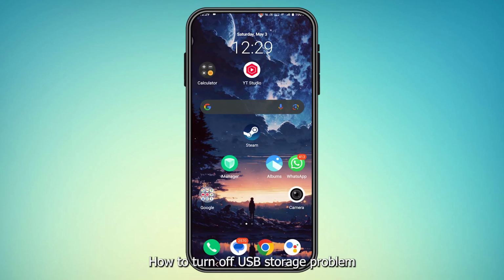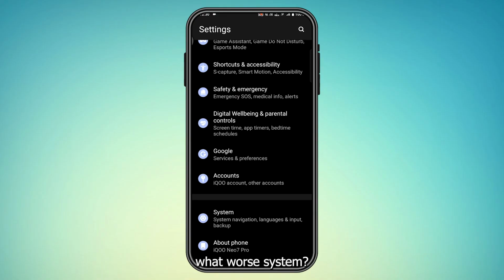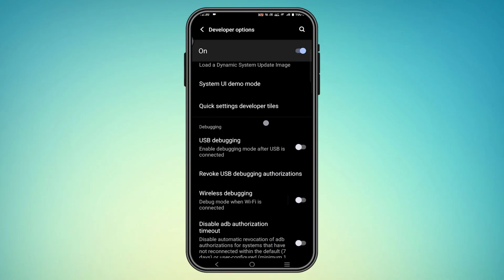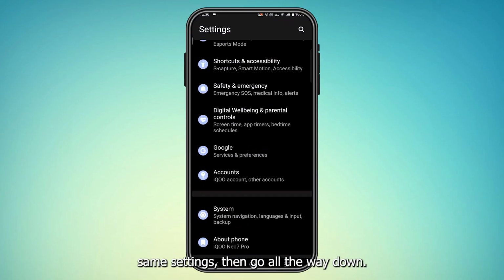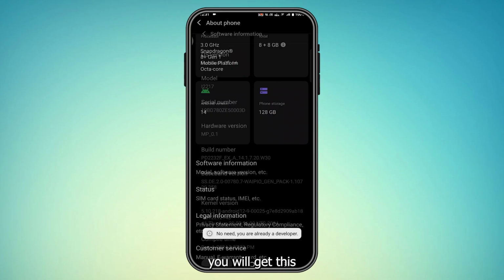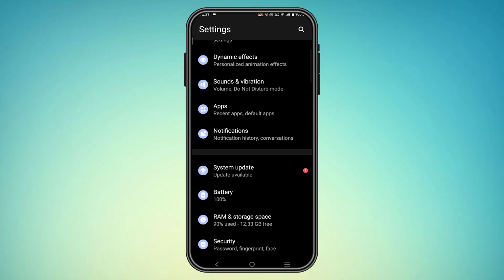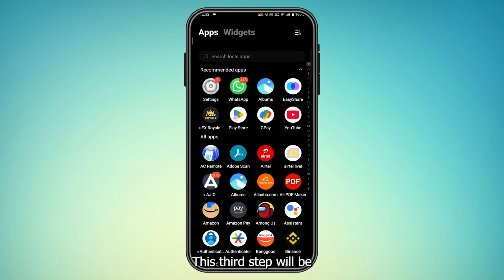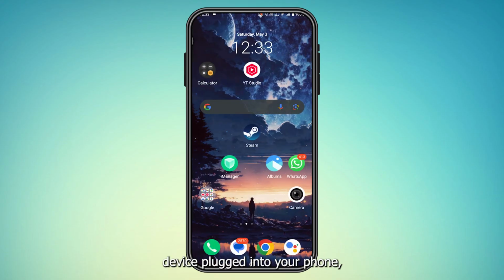How to fix Turn Off USB Storage problem in WhatsApp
In this video I will teach you guys How to fix Turn Off USB Storage problem in WhatsApp